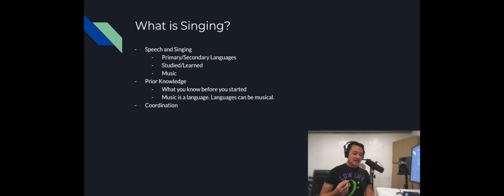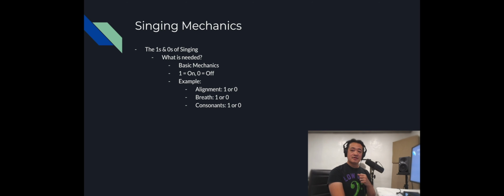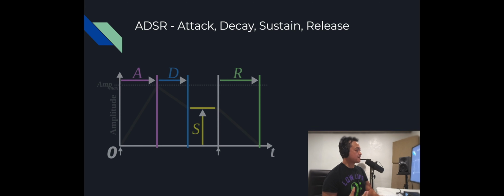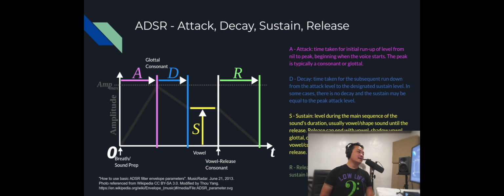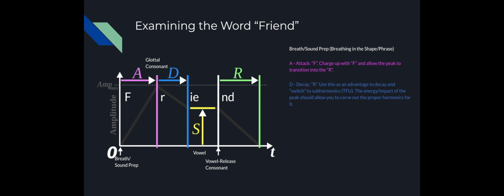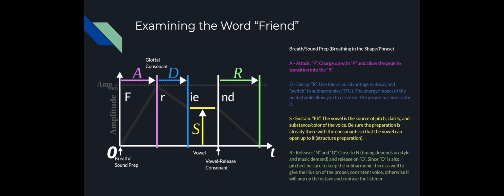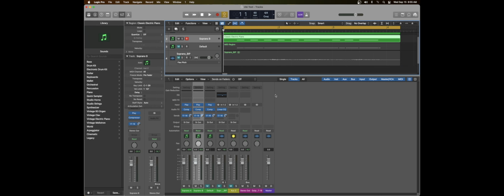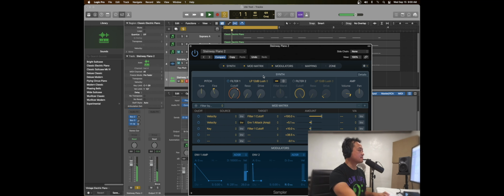ADSR - Singing Mechanics | Understanding the Relationship of Sound | Lesson 4 | Bass2Yang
Lesson 4 - ADSR - Singing Mechanics
Understanding the Relationship of Sound

(My apologies with the video resolution, it looks like OBS needs to be tweaked a bit - will fix for the next video. Also, HD and 4K are lagging on the upload so the quality won't be great until that finishes. Thanks!)

In this video, I will talk about basic singing mechanics through the lens of ADSR (Attack, Decay, Sustain, and Release). Remember that your experience in singing is more than just actual singing; it includes your speech and music that you listen to as well!

Software featured in this video is Logic Pro and East West Hollywood Choirs (Composer Cloud).

I will be posting up the slides on my website (currently being redesigned at the moment).

- Thou